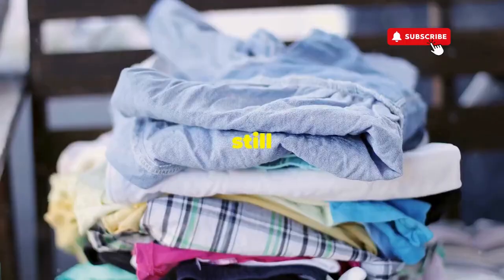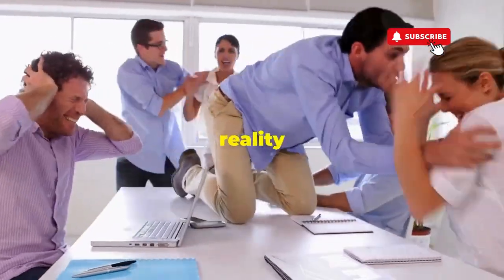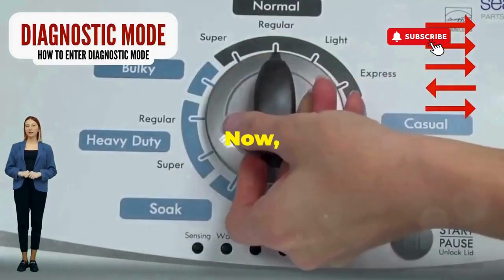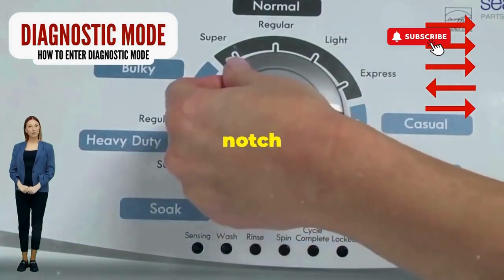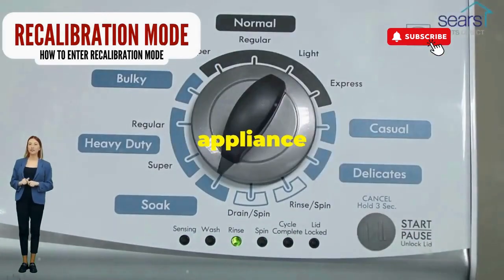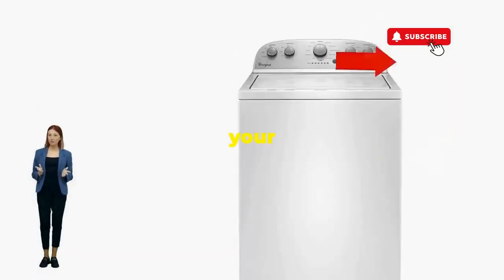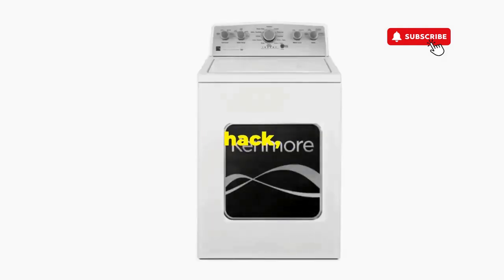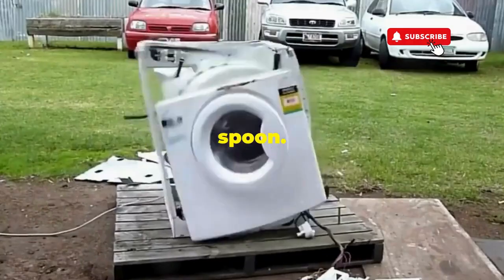Amana Washer Stuck On Rinse DIY Fix Guide for Top Load Vertical Modular Washers Whirlpool, Kenmore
Vertical Modular Washer Repair Bible :
STEP 1: Recalibrate
STEP 2: Pull Codes
STEP 3: Read Codes
STEP 4: Replace Part

matter!

FREE VMW Bible Is your Amana washer stuck on rinse? Don't worry, this DIY fix guide for top load vertical modular washers like Whirlpool and Kenmore will help you troubleshoot and repair the issue quickly and easily. Save time and money by fixing it yourself!